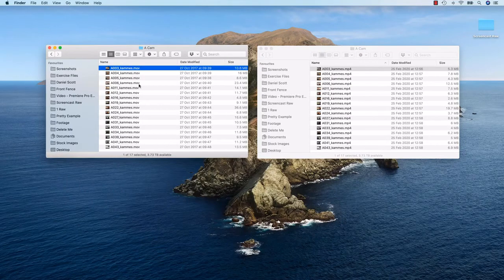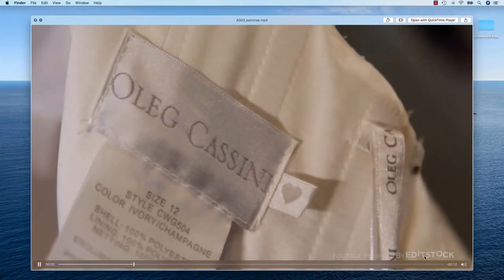17 getting started with editing a wedding video in premiere pro